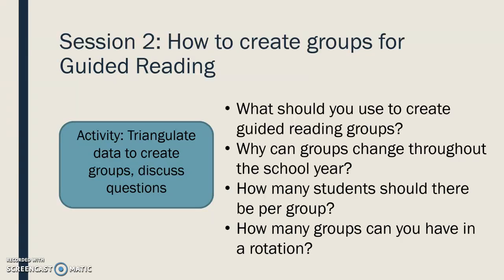Professional Development Workshop